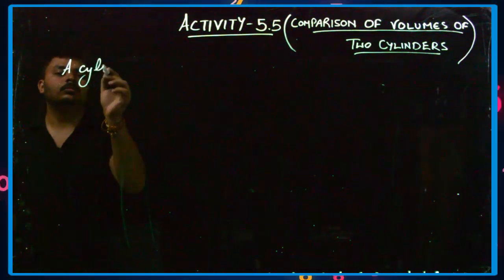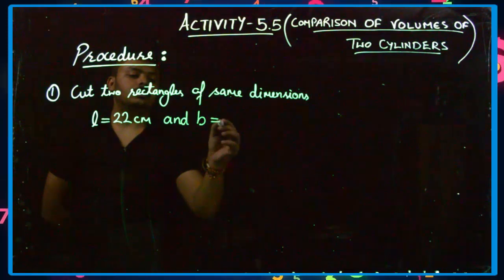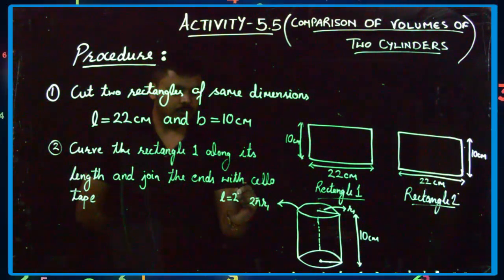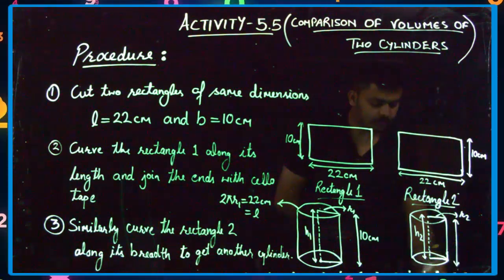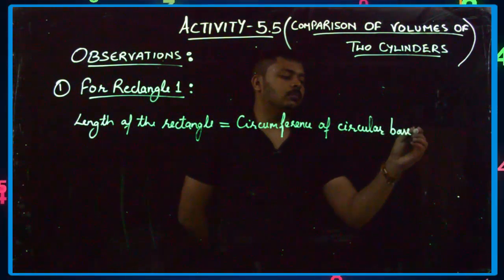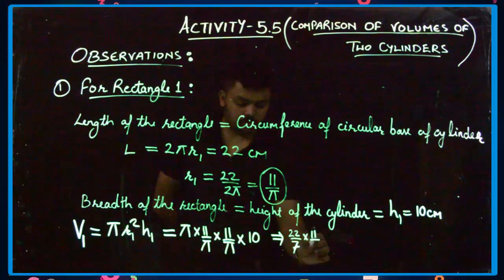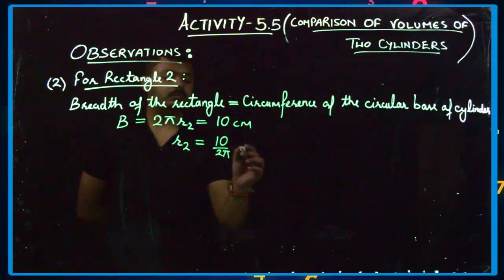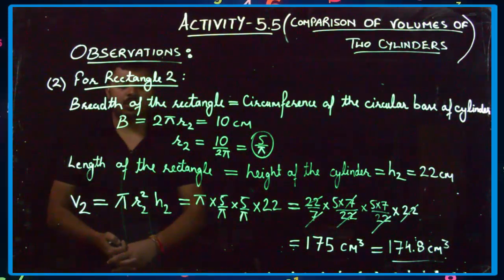Activity 5.5 (Comparison of Volumes of Two Cylinders)